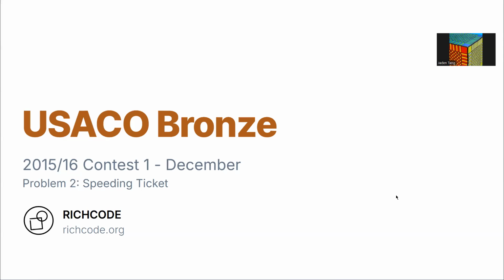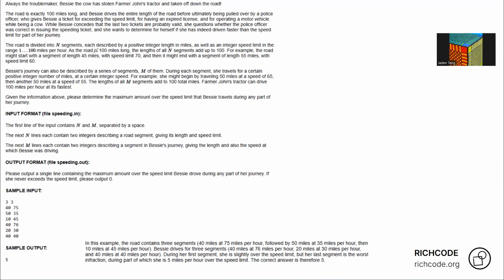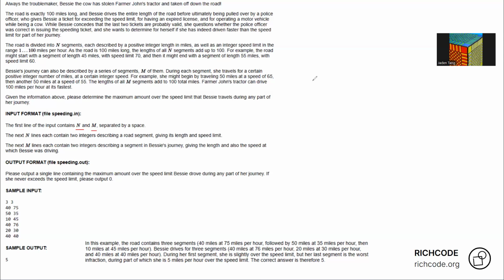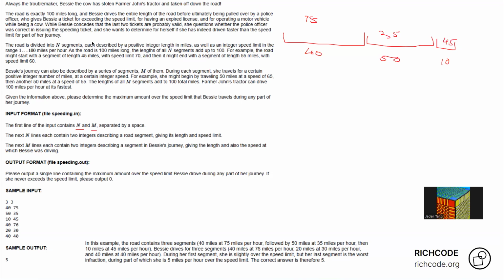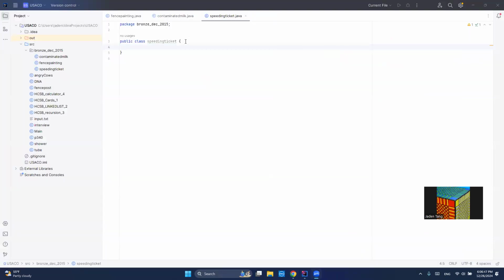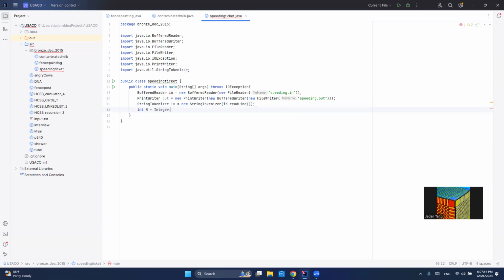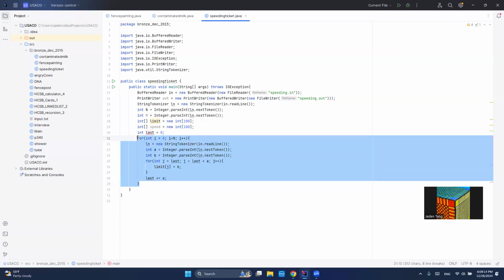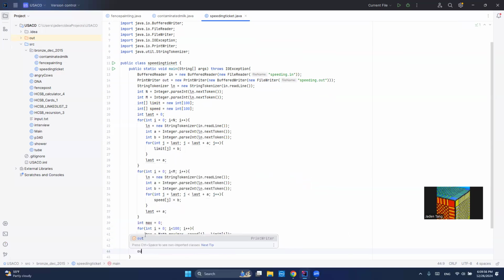USACO Bronze 2015 - 12 P2: Speeding Ticket